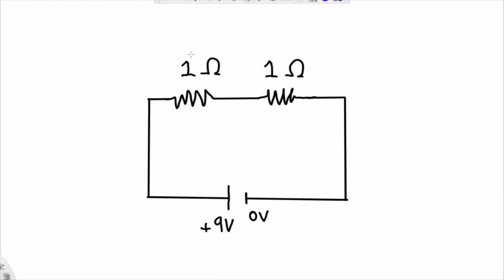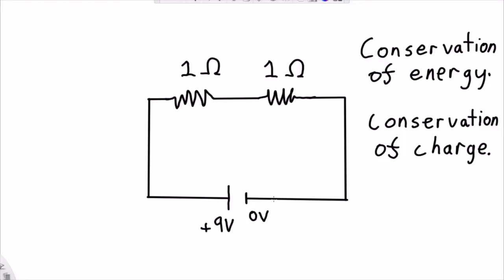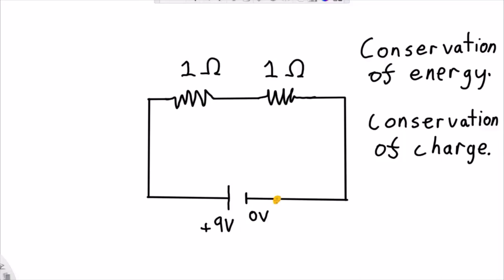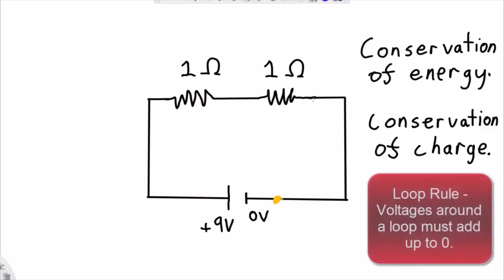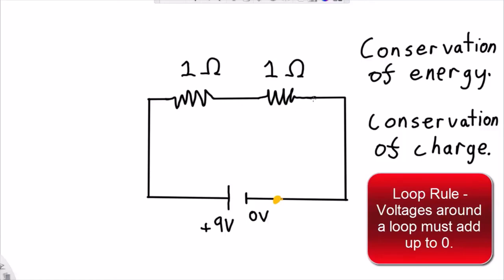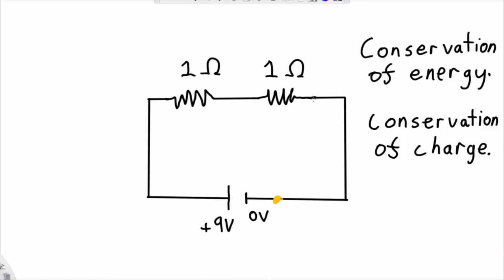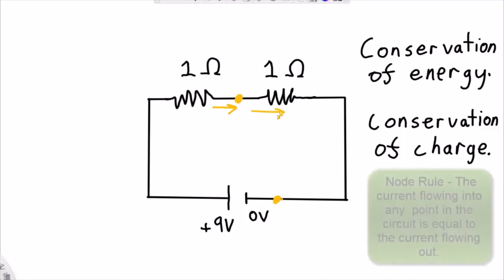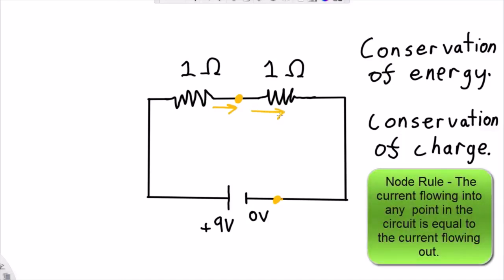Kirchhoff's Laws | Electrical Physics | meriSTEM